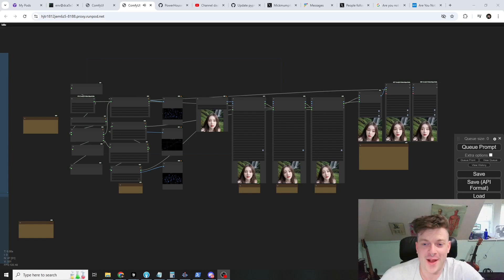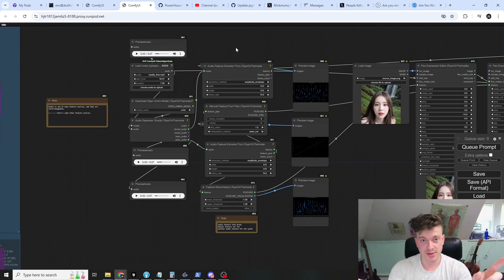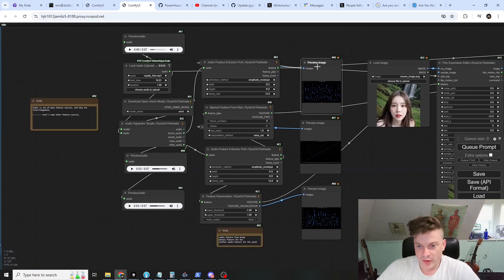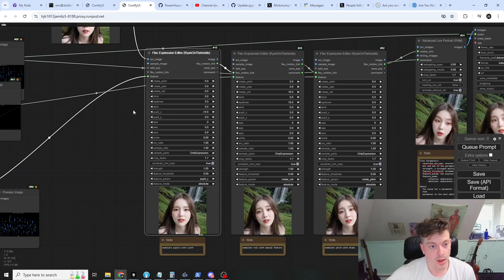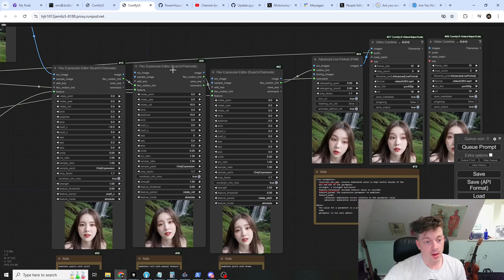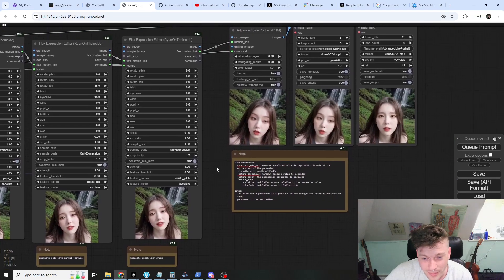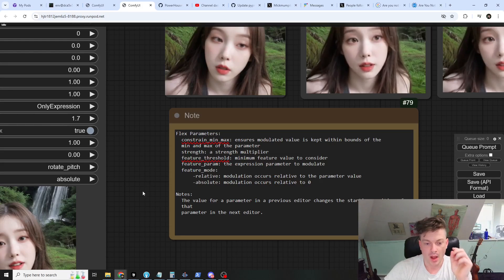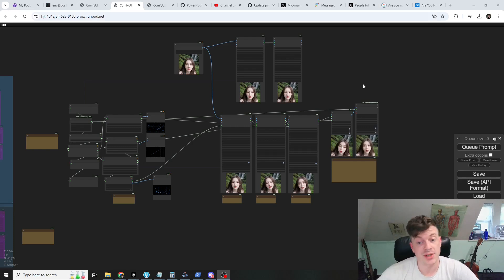Audio Reactive Live Portrait - ComfyUI Tutorial